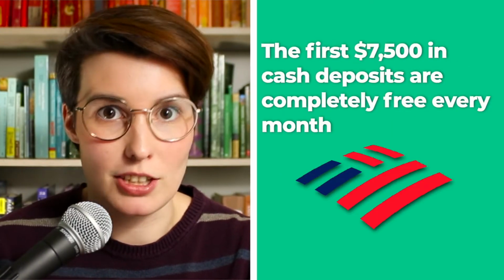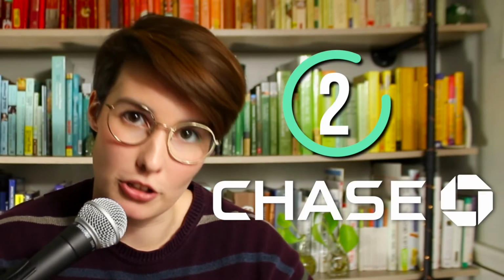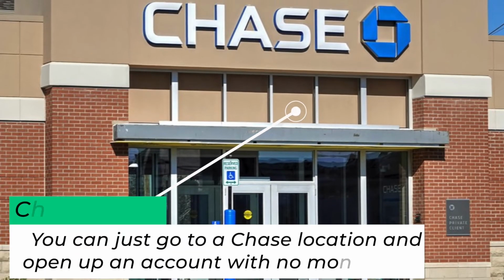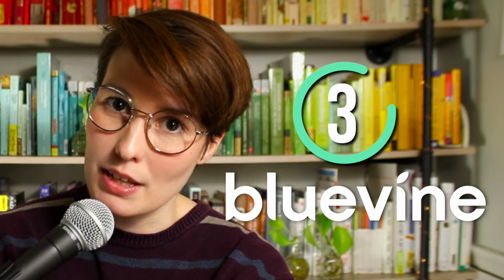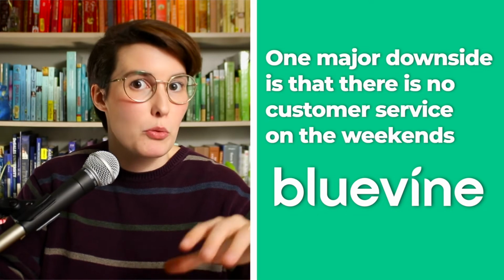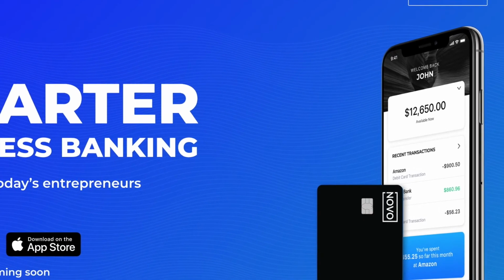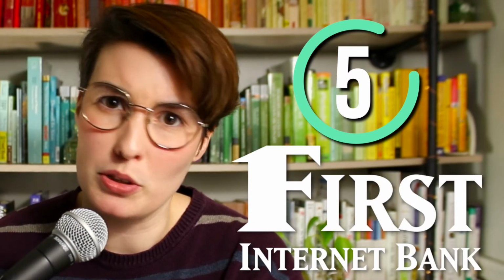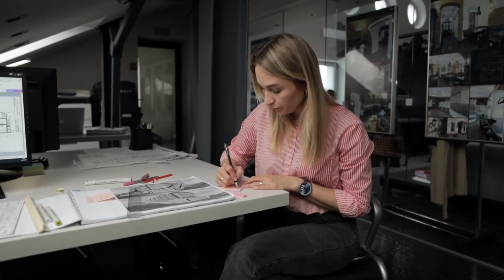5 Best Banks for Small Business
In today's video, we're going to talk about the 5 Best Banks to use for your Small Business. We'll break down the options and offer you their pros and cons so you can make the best final decision.

0:00 5 Best Banks for Small Business (in 2023)
0:19 Bank Of America
1:13 Affiliate disclosure
1:13 Chase
2:13 Novo
2:41 First Internet Bank
3:04 9 Best Grants for Women-Owned Businesses (and how to apply)